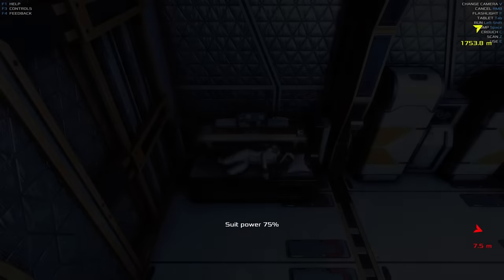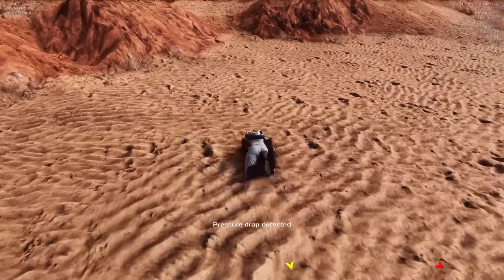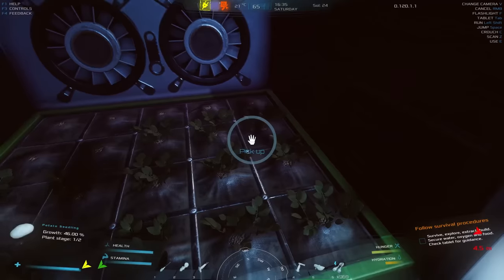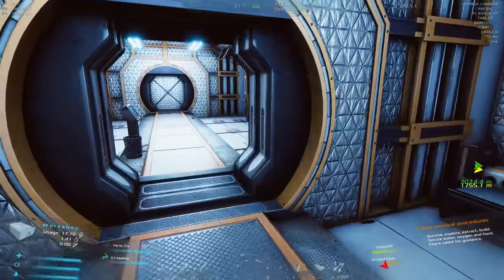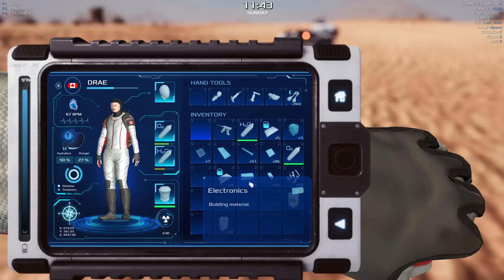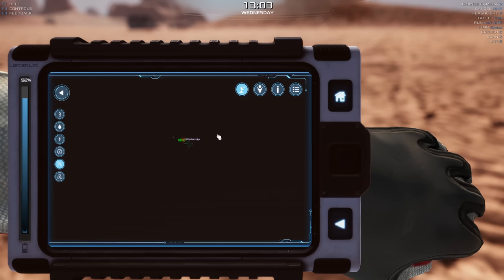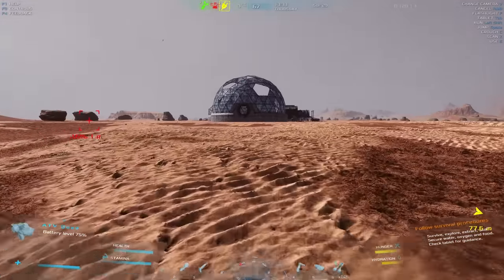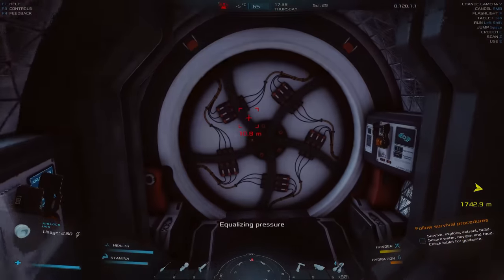I'm Not Alone? Space Shuttle Crashes on Mars - Occupy Mars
Welcome back to Occupy Mars. In today's episode of Occupy Mars I'm mostly Blueprint hunting and going further than I ever have into the Mars landscape.

About Occupy Mars:

Survive and colonize Mars in a highly technical, open-world sandbox game. Build and upgrade your base, discover new regions, conduct mining operations, retrieve water, generate oxygen, grow crops, and fix broken parts.

-Channel Links-

-Classics-